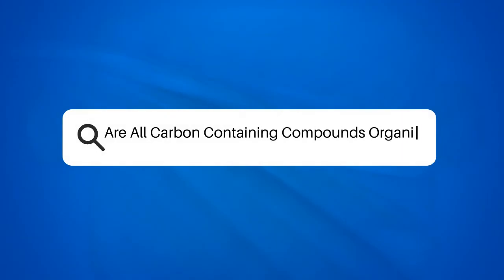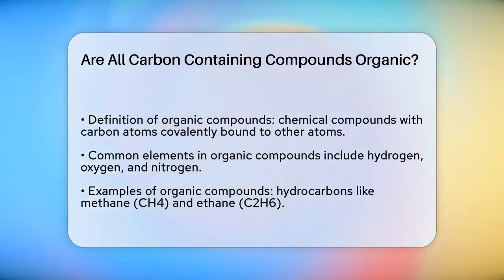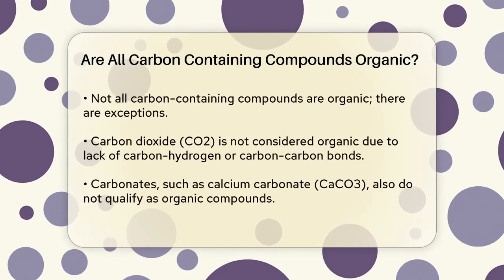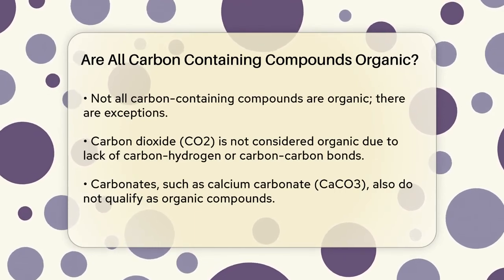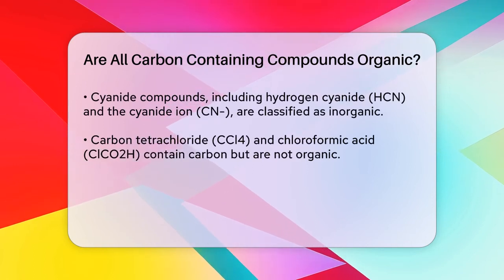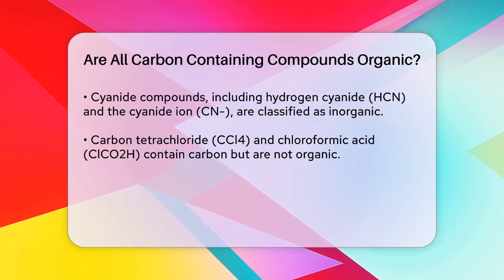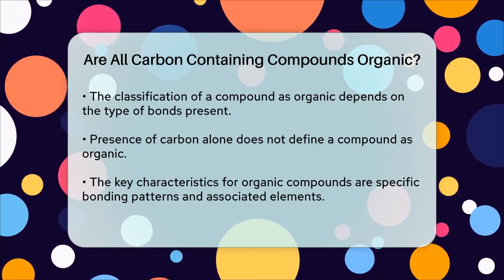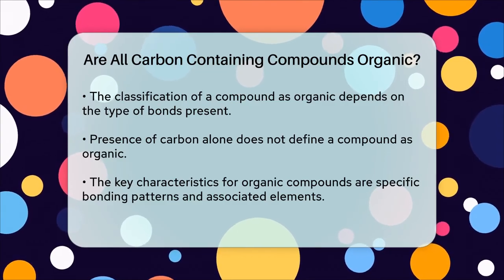Are All Carbon Containing Compounds Organic? - Chemistry For Everyone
Are All Carbon Containing Compounds Organic? Have you ever thought about the classification of carbon compounds and what makes them organic? In this informative video, we will clarify the distinction between organic and inorganic compounds that contain carbon. We will start by defining organic compounds and examining the types of bonds that characterize them. You'll learn about classic examples of organic compounds and discover some surprising exceptions that do not fit into this category.

We'll also explore the reasons why certain carbon-containing compounds, despite having carbon in their structure, are classified as inorganic. This includes an overview of specific examples that highlight the importance of chemical structure in determining a compound's classification. Understanding these distinctions is essential for anyone interested in the field of chemistry or simply curious about how compounds are categorized.

Join us as we break down the characteristics that define organic compounds and clarify common misconceptions. Whether you are a student, educator, or chemistry enthusiast, this video will provide you with a clear understanding of what makes a compound organic.